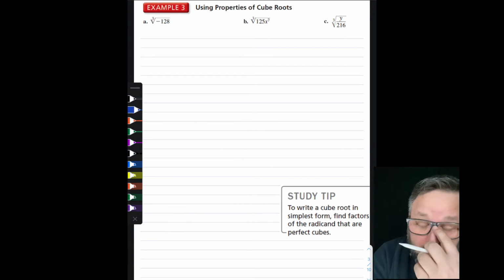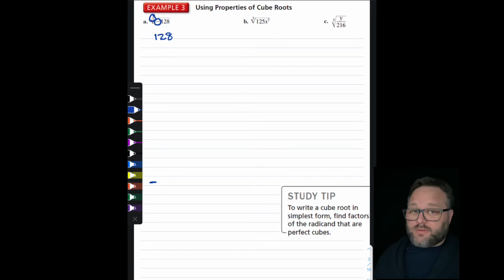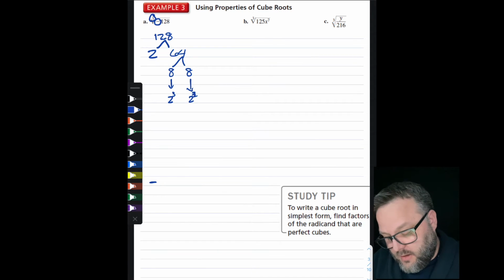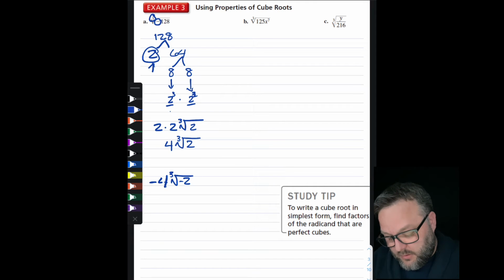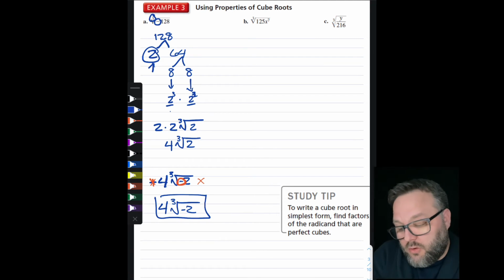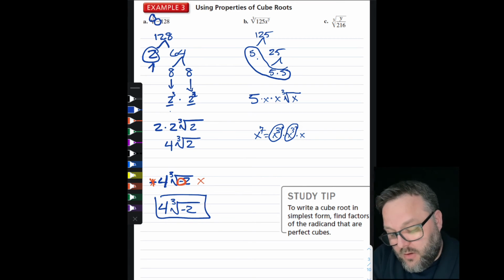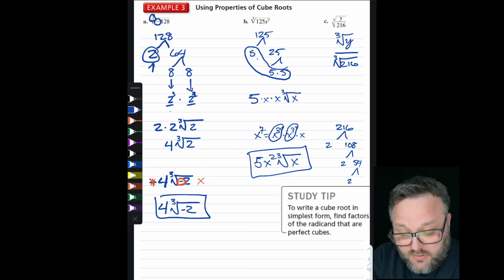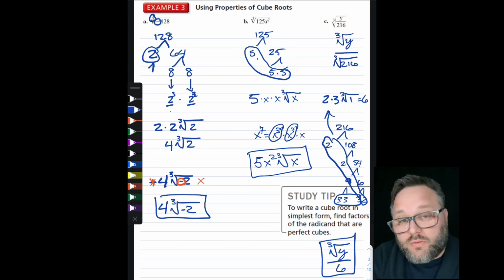7A1 6.3.3 Using Properties of Cube Roots